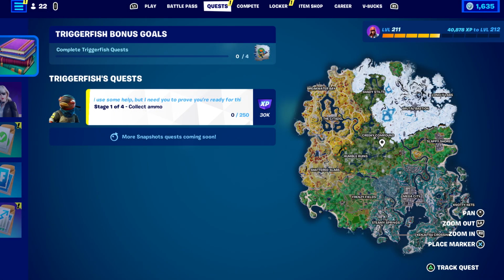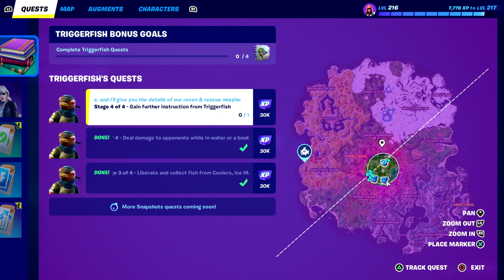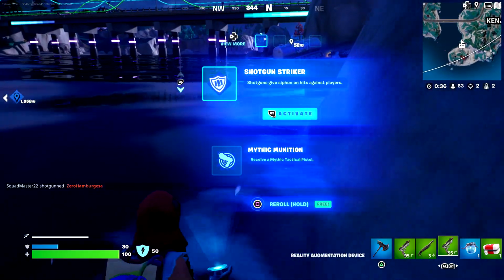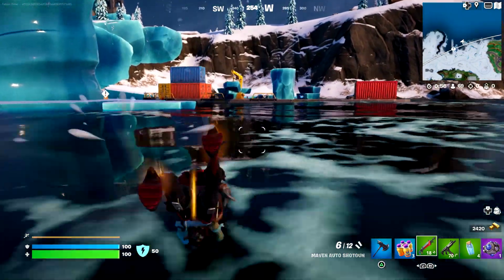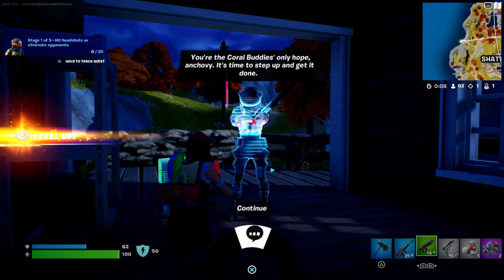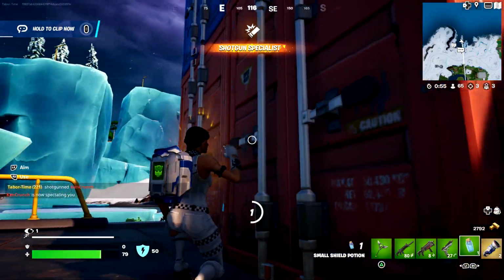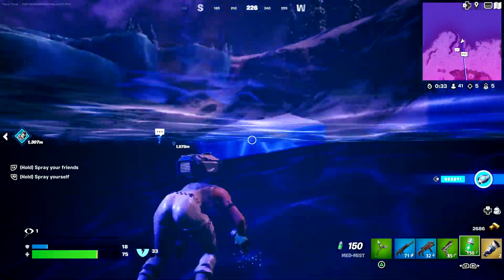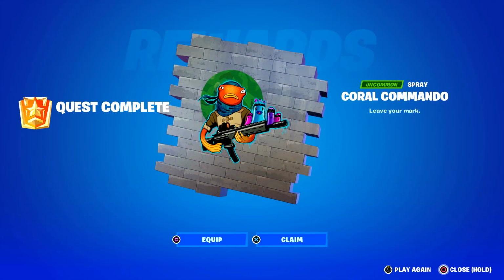Coral Buddies Are BACK! Get This FREE Exclusive Reward For Saving Them (Triggerfish Snapshot Quests)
THE CORAL BUDDIES!!  Let's save them.  Here's how.